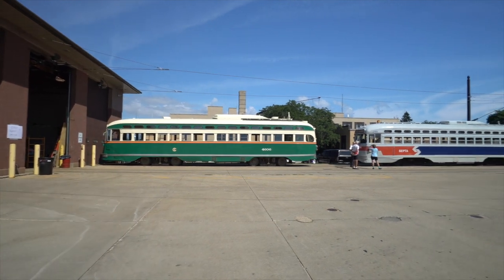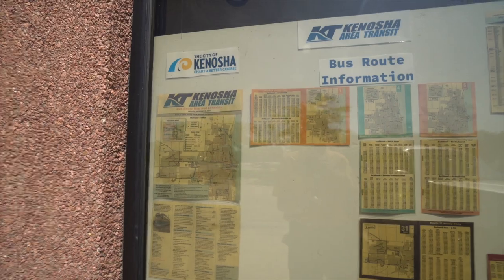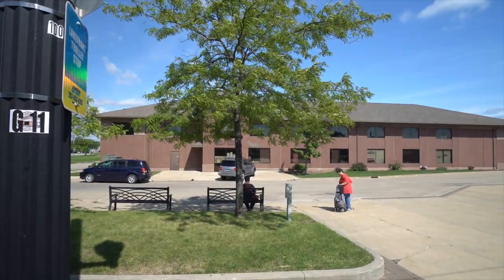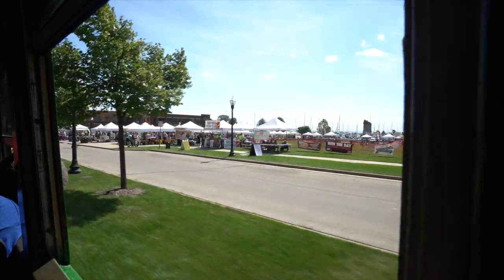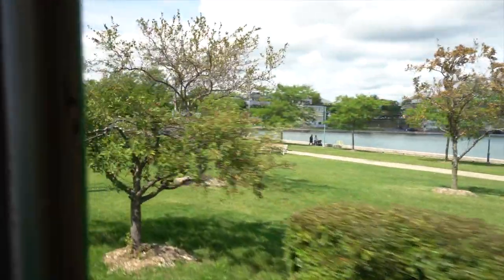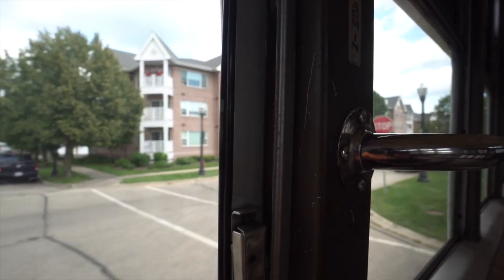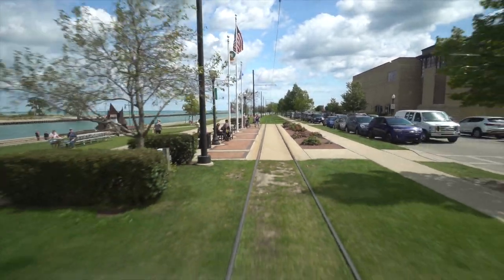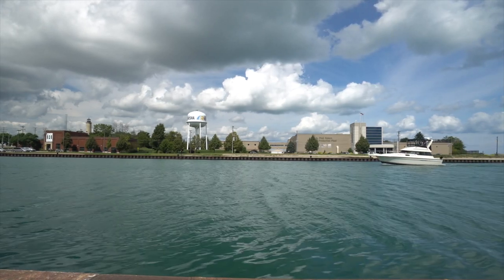Crane M2 test - 9/7/2019 Kenosha WI Streetcar Day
Using the Zhiyun-Tech CRANE-M2, I vlogged the entire 2019 Kenosha Streetcar Day with the gimbal, a6400 and 10-18 lens. These are the restored mid 1900 streetcars that are used to get people around the Kenosha Harbor area. There is some shots riding the streetcar about mid-way through.
Enjoy and click the like button if you want to see more content like this.